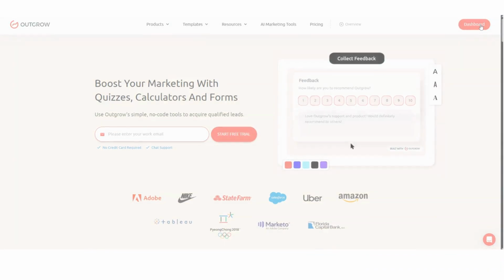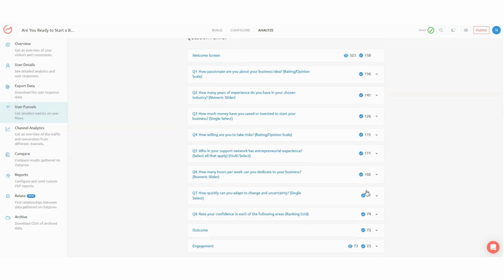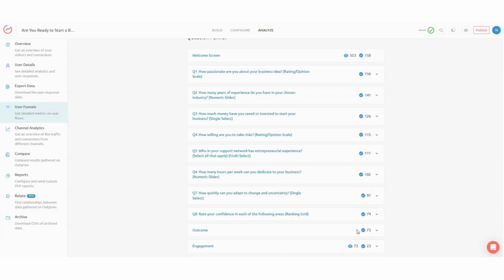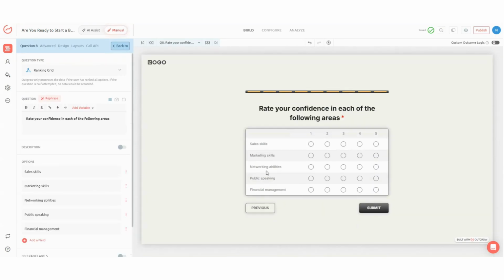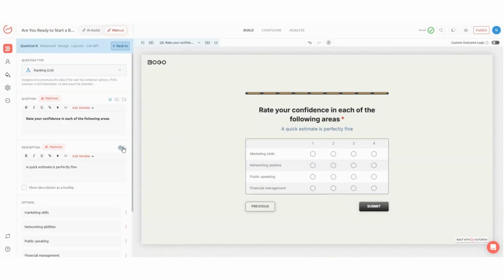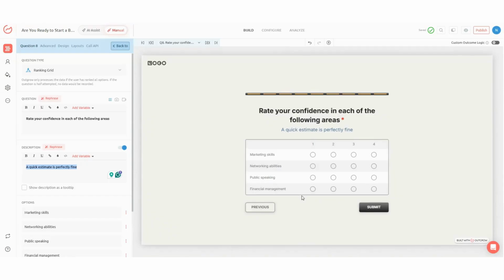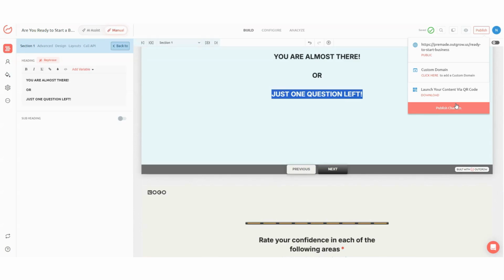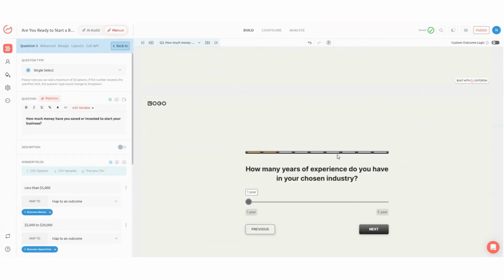Question‑Level Drop‑Off: Find and Fix Friction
📊 Are users abandoning your quizzes before reaching the end?

In this tutorial, learn how to use Outgrow's Question Funnel feature to identify friction points, analyze question-by-question completion rates, and optimize your interactive content for higher engagement and conversions.

✨ In this video, you'll learn how to:
✅ Access the User Funnels report in Outgrow
✅ Track completions for every question
✅ Identify high drop-off points in your quizzes
✅ Understand why complex questions cause friction
✅ Add microcopy and progress messages to boost completions
✅ Publish optimized quizzes and increase conversion rates

With Outgrow, you can create quizzes, calculators, assessments, and interactive experiences that keep users engaged from start to finish.

🎁 Start your FREE 7-day Outgrow trial today and build interactive content that converts.